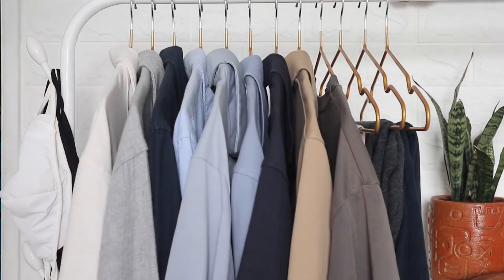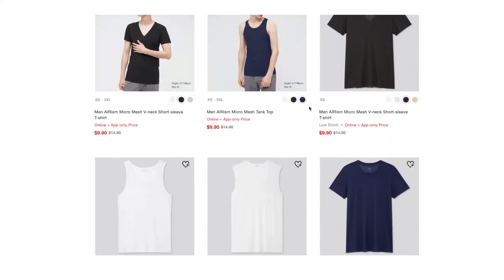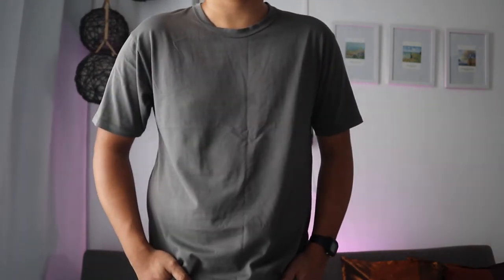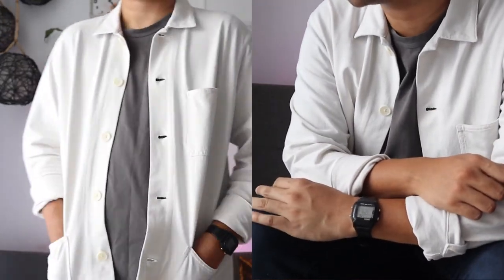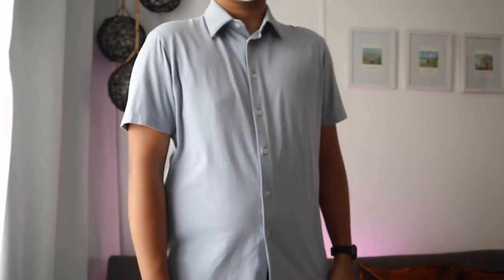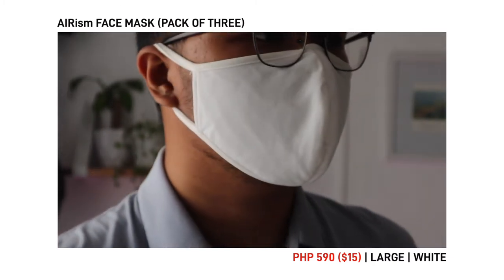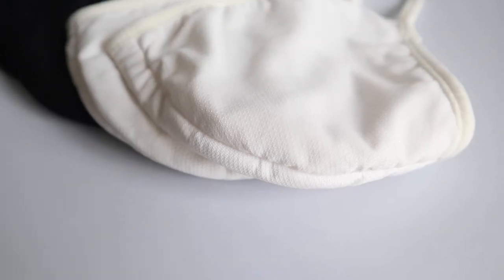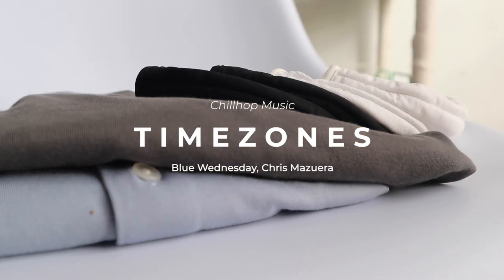UNIQLO AIRism Review - T-Shirt, Polo Shirt, AIRism Face Mask | Simple Clothing & Essentials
Hey there everyone! I hope you're all doing well. In this video, we take a look at UNIQLO's AIRism product line, mainly the Cotton Short Sleeve T-Shirt, the Jersey Polo Shirt, and the AIRism face mask.

According to UNIQLO’s website, AIRism is a product line that features a comfort conditioning technology. Each UNIQLO Airism product features a mixture of the eight comfort features. Some of them include sweat-wicking, odor control, and moisture absorption and desorption. The AIRism line features multiple products such as face masks, shirts, loungewear, innerwear, and even beddings.

CHAPTERS
0:00 Introduction
0:17 What is AIRism?
0:46 Cotton Crew Neck Short Sleeve
1:49 Jersey Polo Shirt
2:45 Face Mask
3:41 Wrap-up
3:57 Like and Subscribe